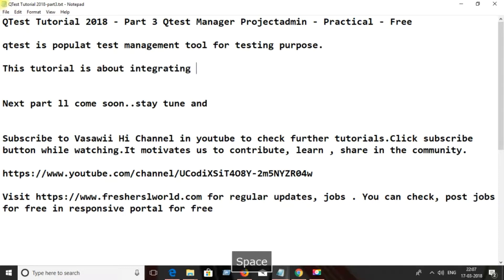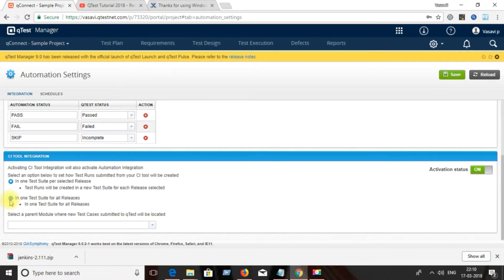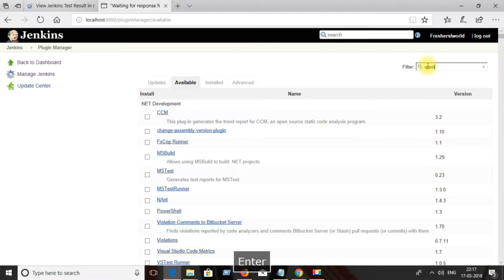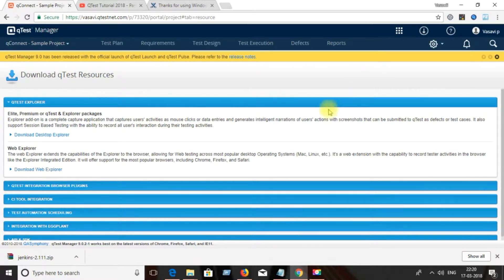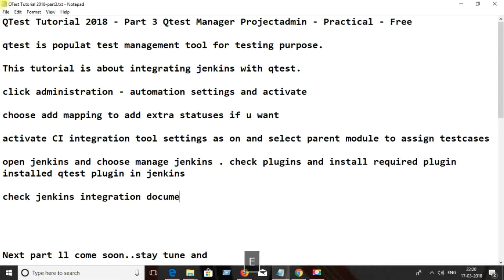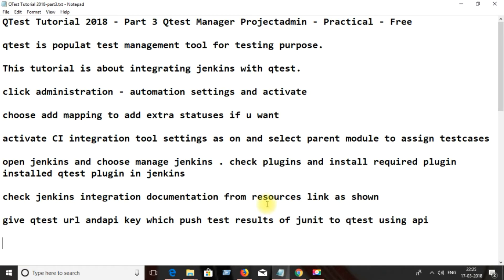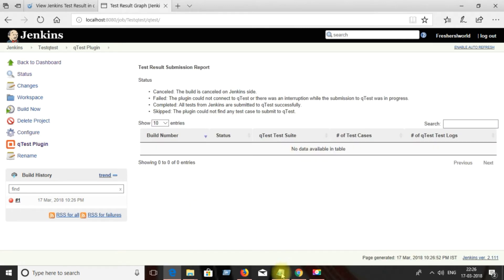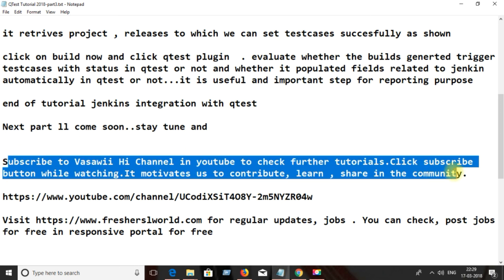qTest - How to Integrate with Jenkins|qtest tutorial latest-EP#5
telugu ammayi Vasavi telugu vlogs # Vasavi telugu ammayi
qTest - How to Integrate with Jenkins || Vasawii Freshers World describes steps to integrate jenkins with qTest to build CI/CD Pipeline.

Preyasi Telugu Vlogs - Software Telugu Ammayi Channel
Preyasi Telugu Vlogs